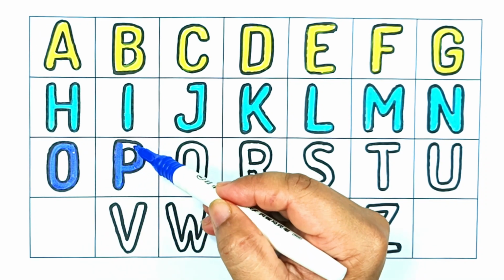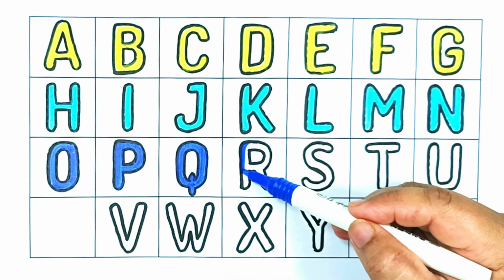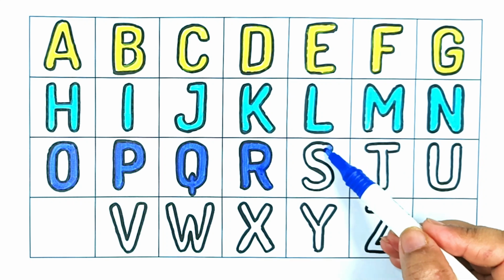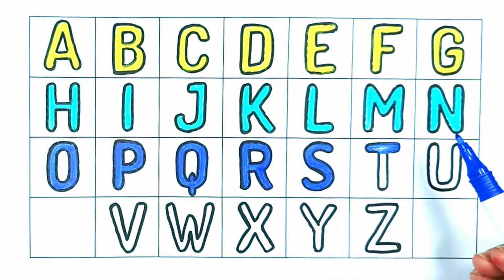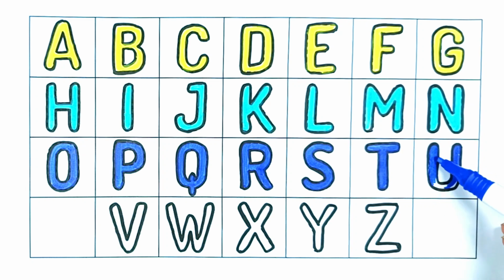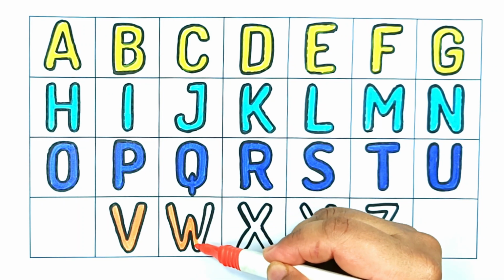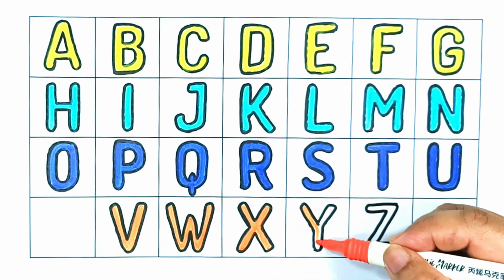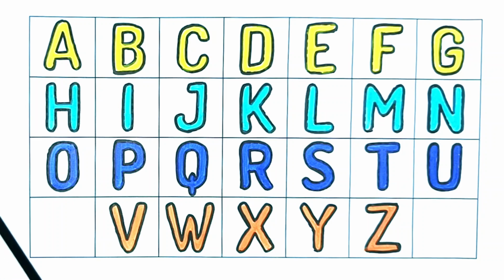Learn to Write Your ABCs! and Count to 10 - Tracing & Coloring